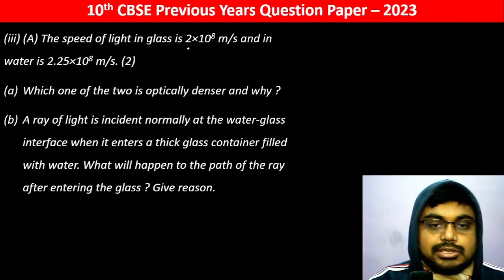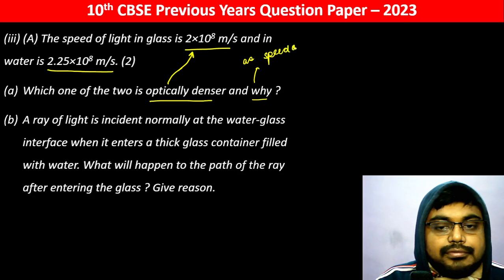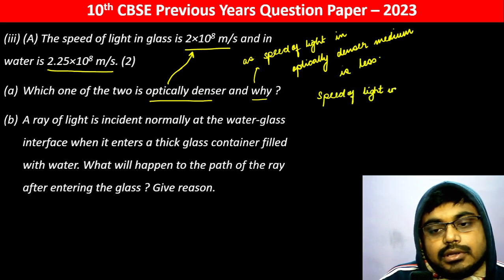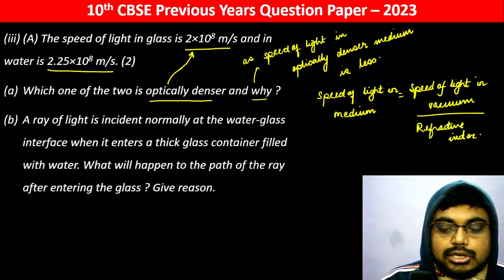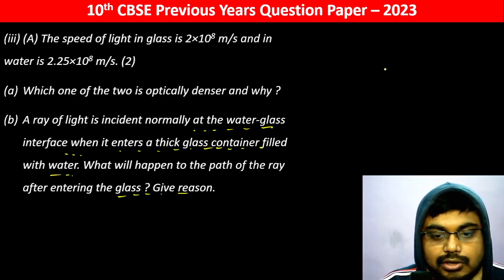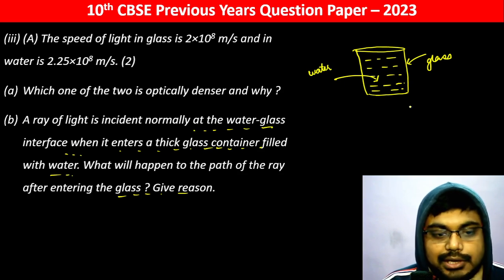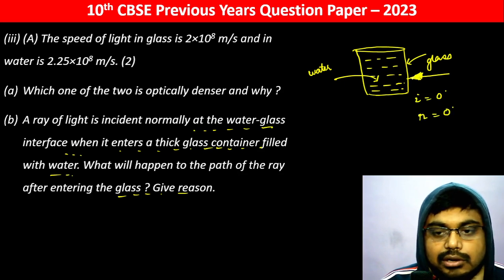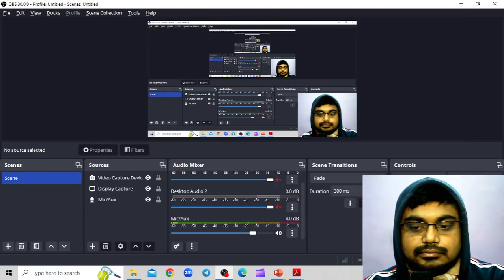The speed of light in glass is 2×108 m/s and in water is 2.25×108 m/s. Which one of the two is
(iii) (A) The speed of light in glass is 2×108 m/s and in water is 2.25×108 m/s. (2)
Which one of the two is optically denser and why ?
A ray of light is incident normally at the water-glass interface when it enters a thick glass container filled with water. What will happen to the path of the ray after entering the glass ? Give reason.